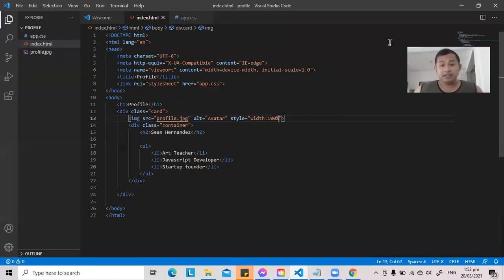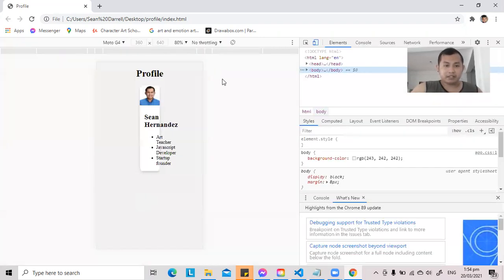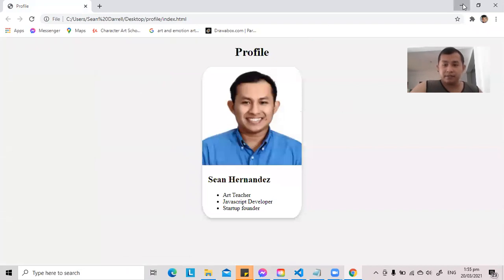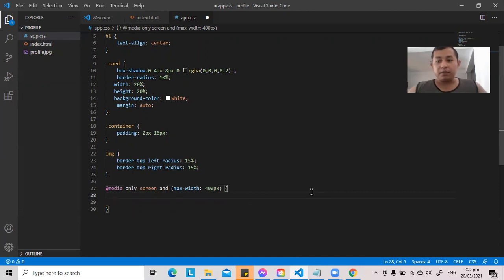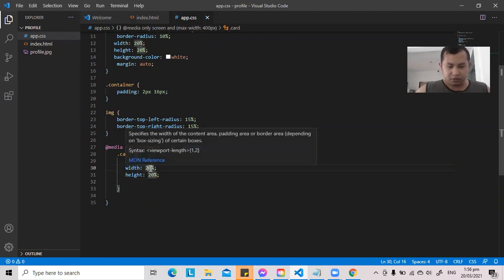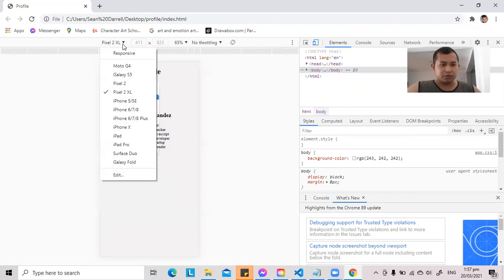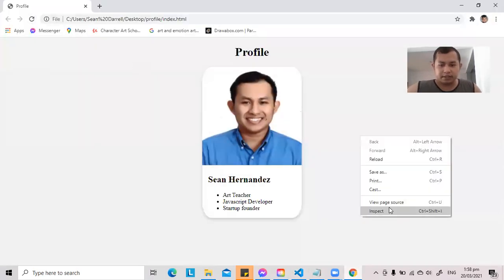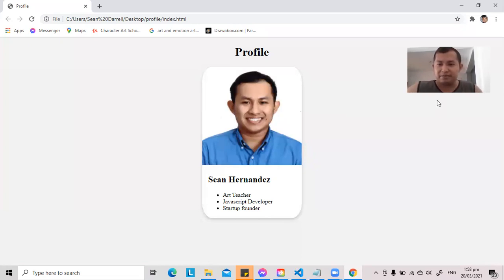How make your web page design adjust to different screen sizes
As continuation from a previous video. We will learn about responsive design